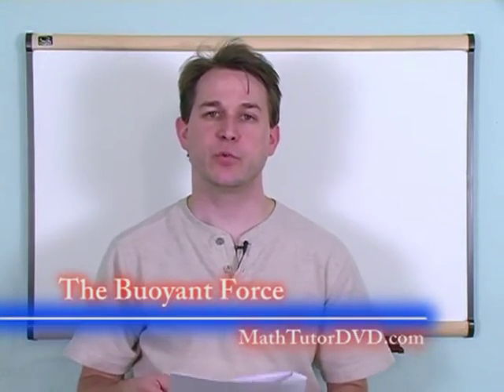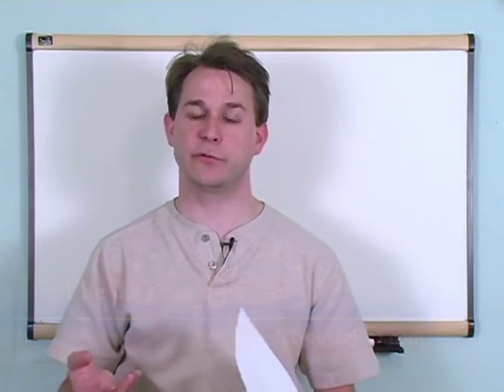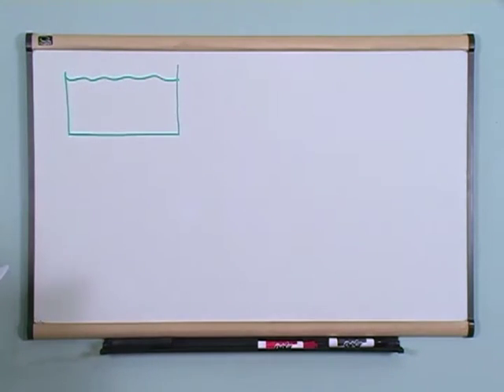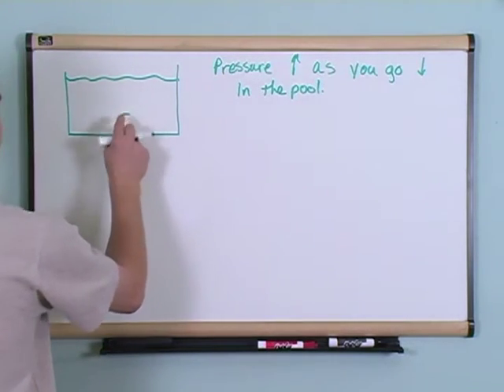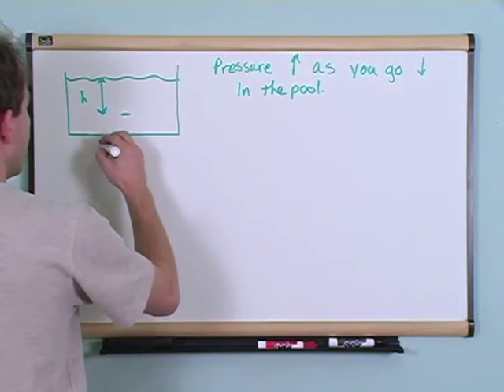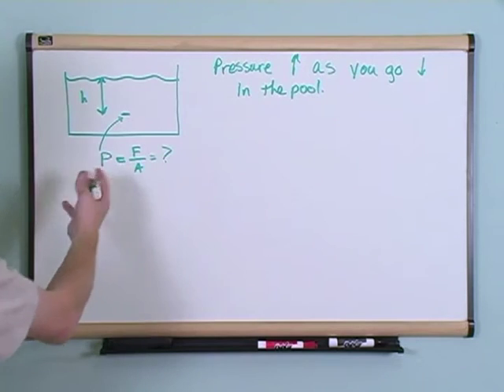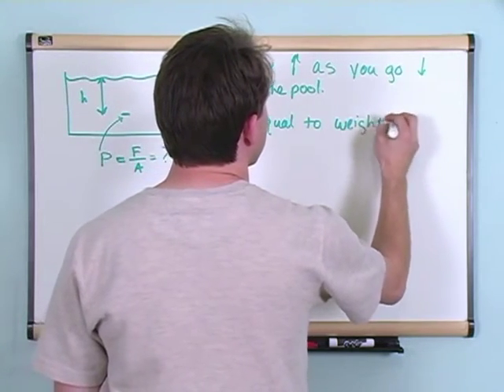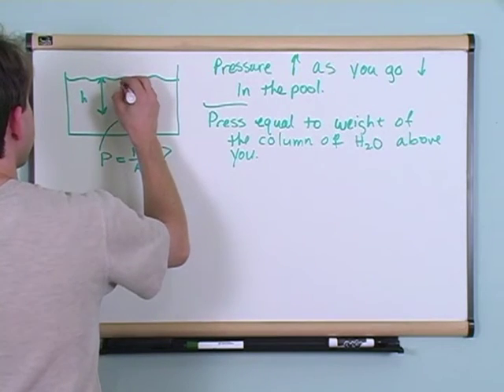Lesson 23 - The Buoyant Force (Physics Tutor)